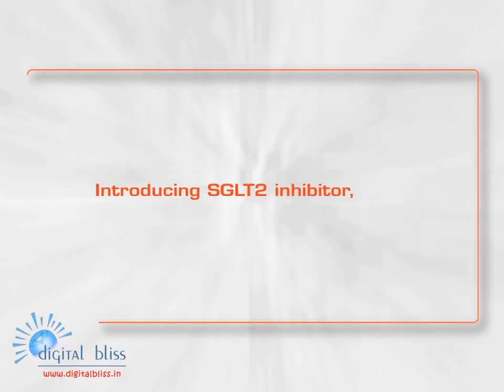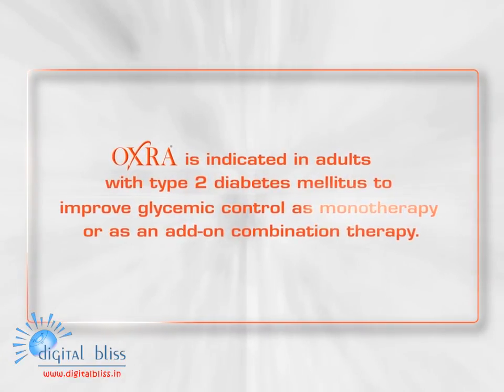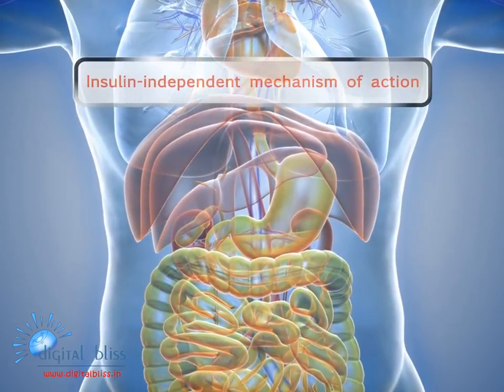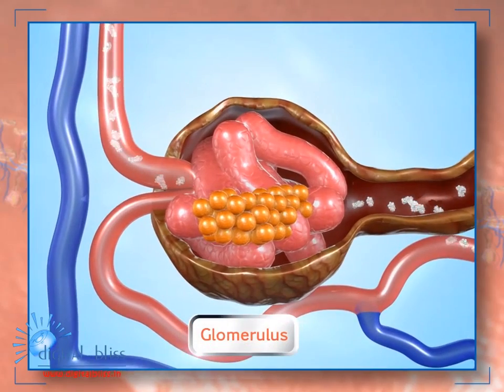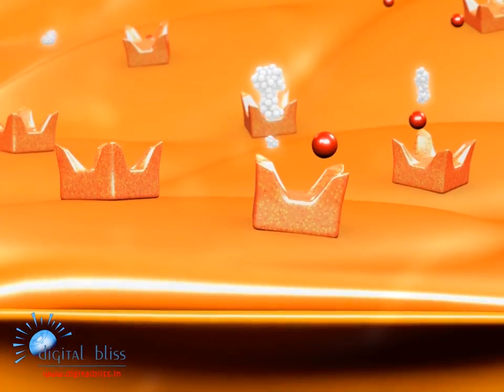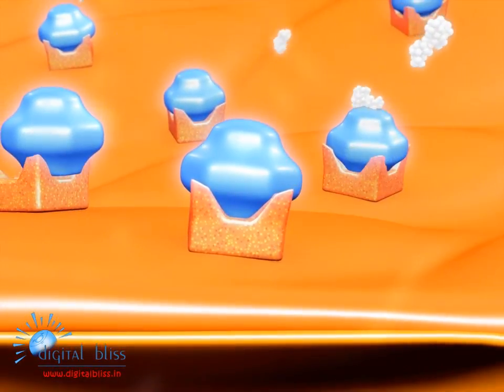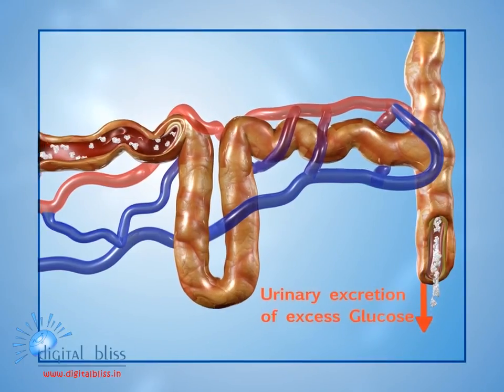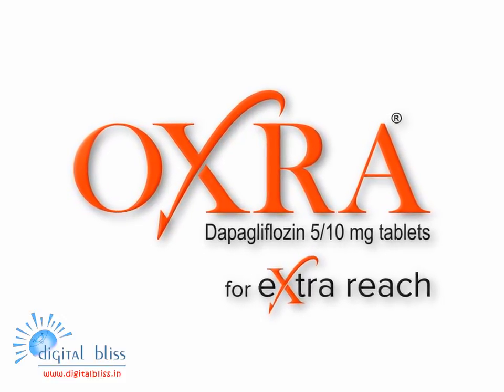OXRA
A medical animation clip done for SGLT2 inhibitor OXRA.